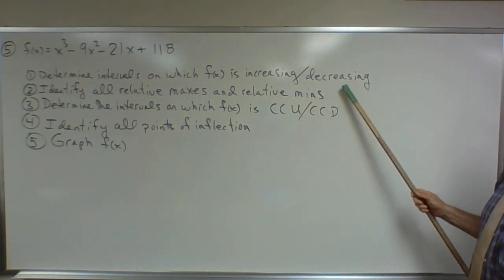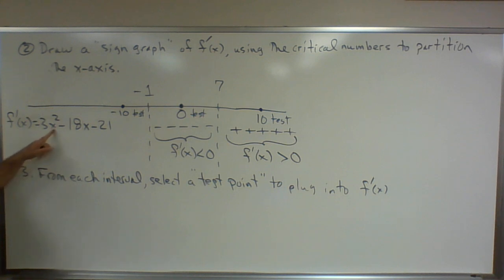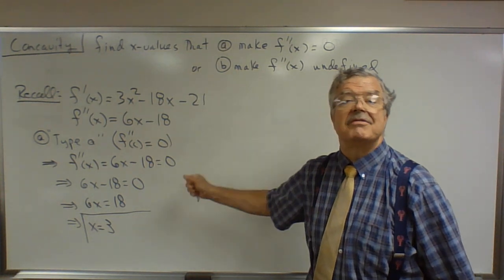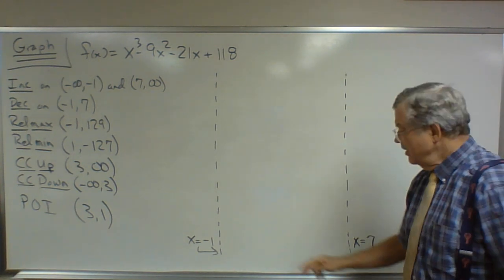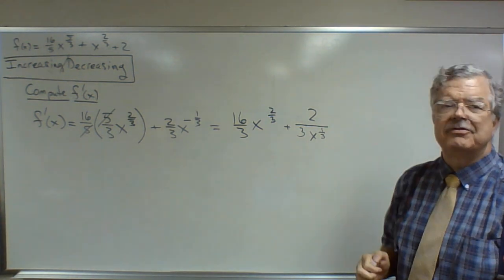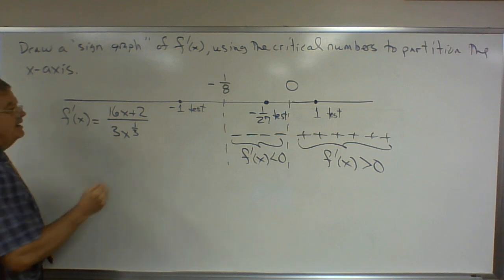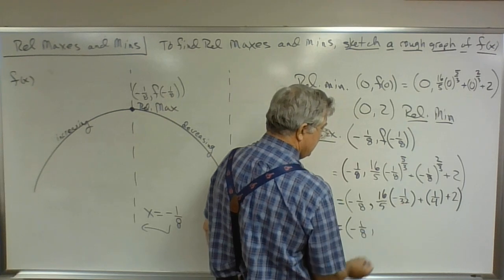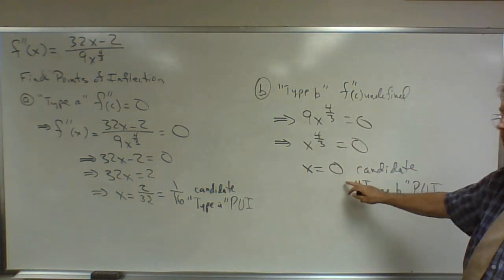Lecture 26a Part 1 Max Mins Concavity Combined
Max/Min and Concavity Exercises combined